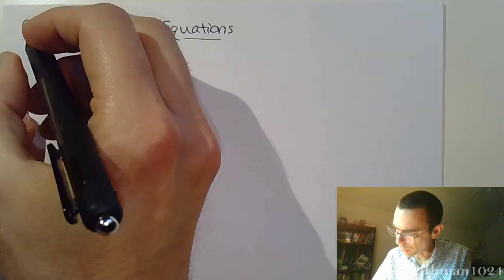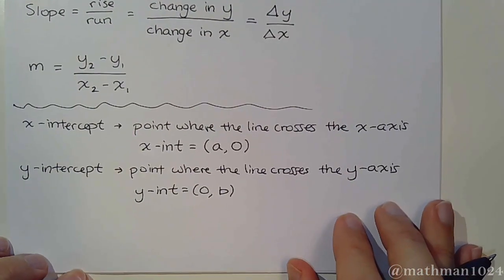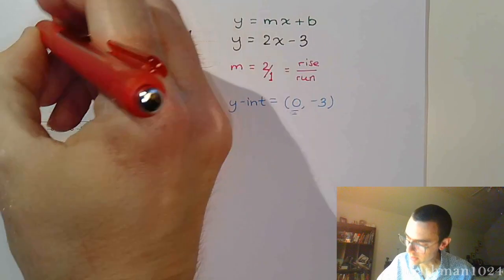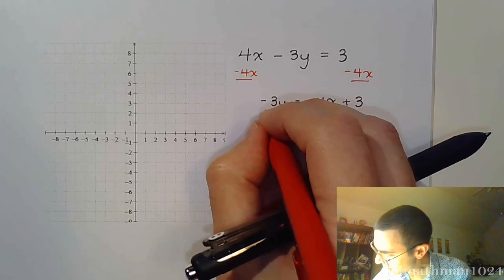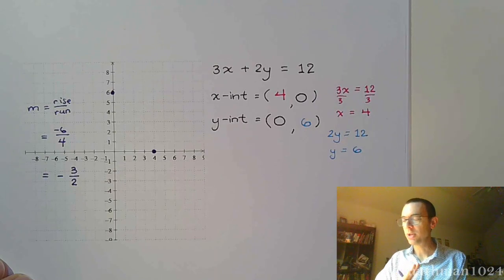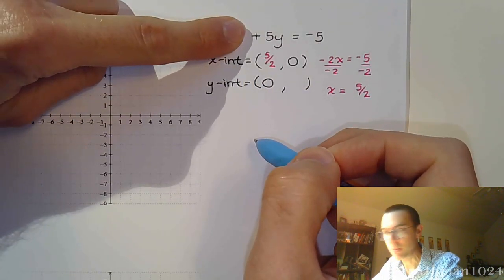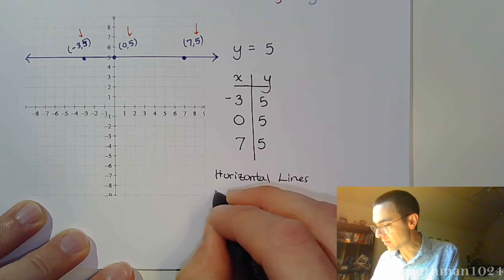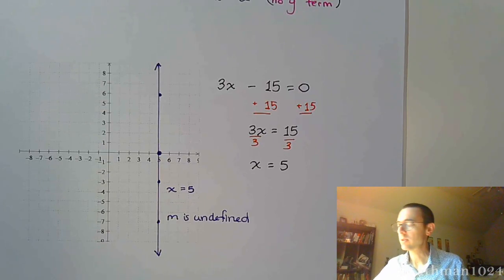Graphing Linear Equations (Twitch stream on 04/06/2020)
In this video we discuss graphing linear equations using the slope-intercept form, standard form, and intercepts.

Slope-Intercept Form - 00:00:43
Standard Form - 00:02:23
Slope formula - 00:04:24
Intercepts - 00:06:23
Graphing with the Slope-Intercept Form - 00:09:51
Converting from Standard Form to Slope-Intercept Form - 00:20:19
Graphing using Intercepts - 00:25:13
Graphing Horizontal Lines - 00:39:58
Graphing Vertical Lines - 00:43:04